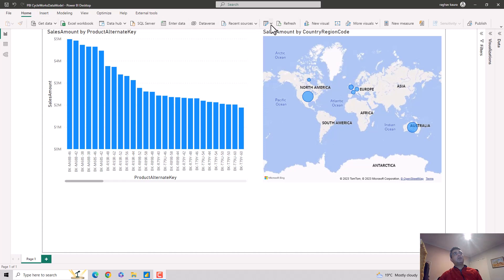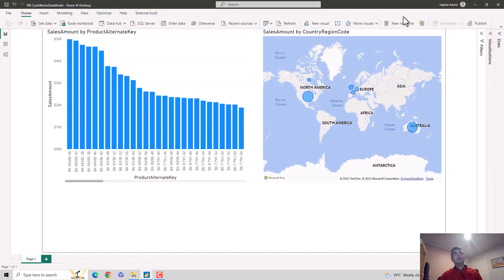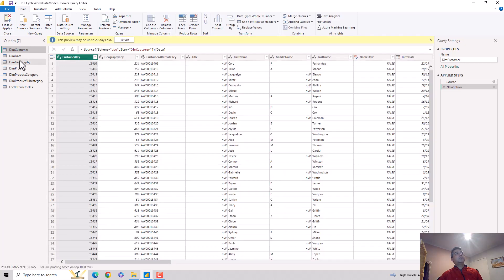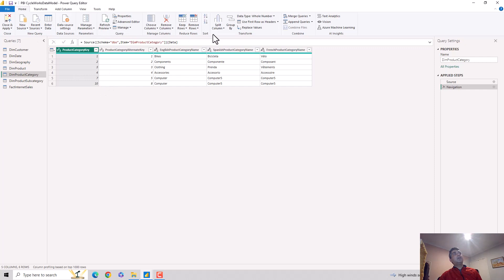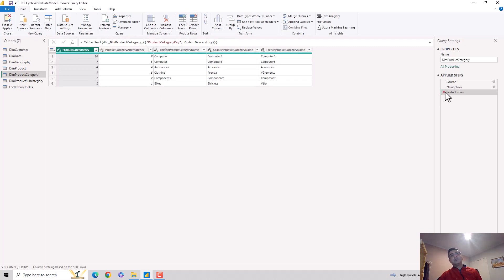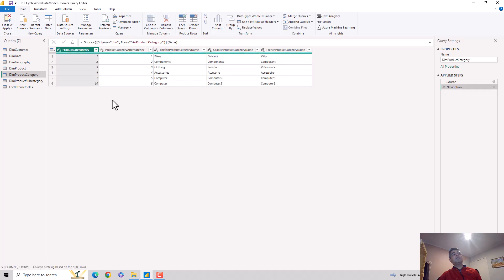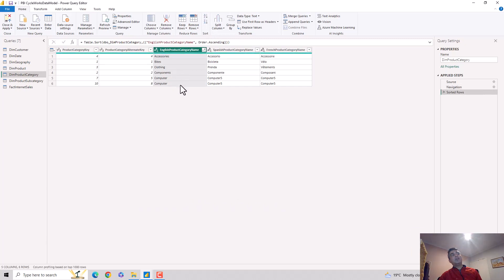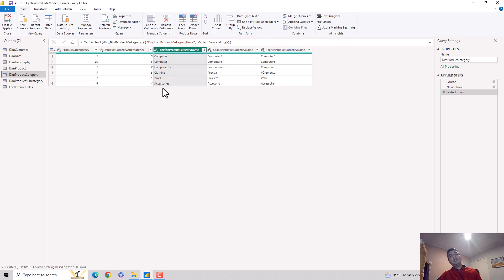Sort Data Power Query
Published on 08 May 2023:
In this video, we will learn to sort data using the power query editor.

In the previous video, we learnt to remove unwanted rows from a power bi dataset. We used the remove column option to do the same.